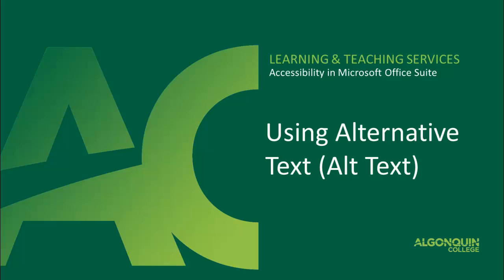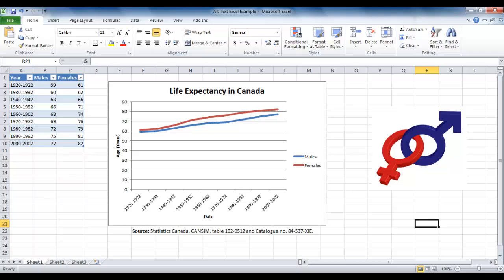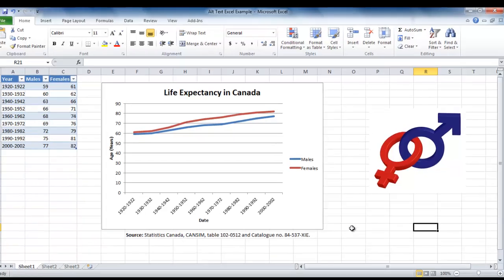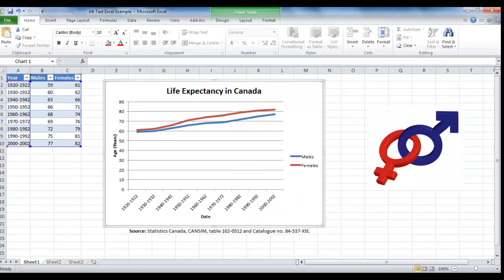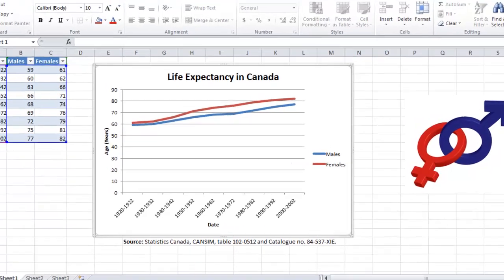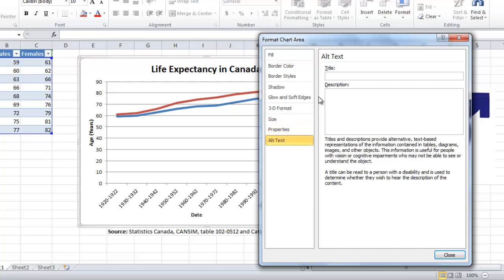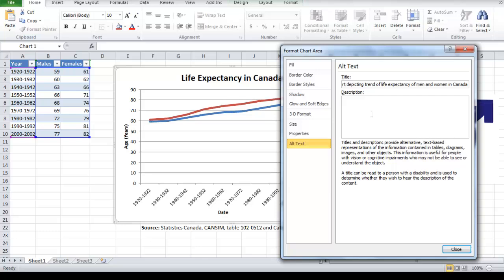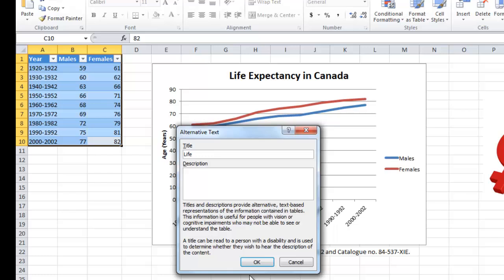Creating Alternative Text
This video in the Accessibility in Microsoft Office Suite series explains the importance and use of alternative text.